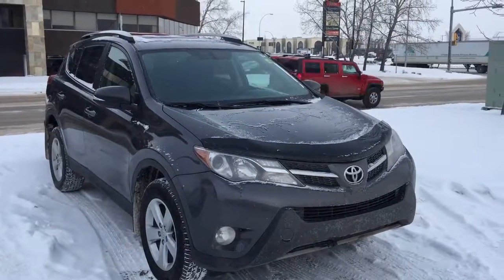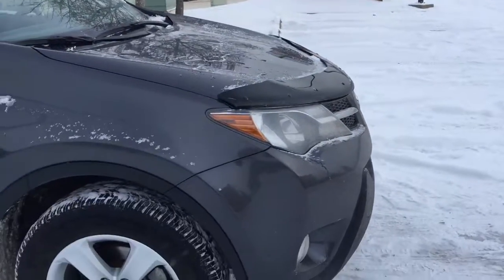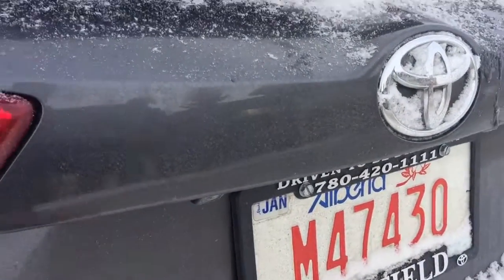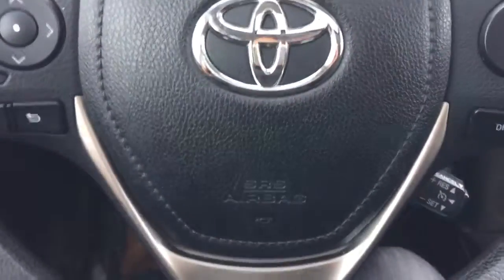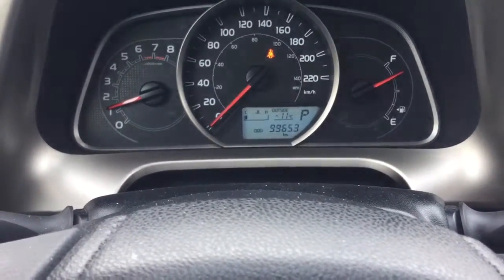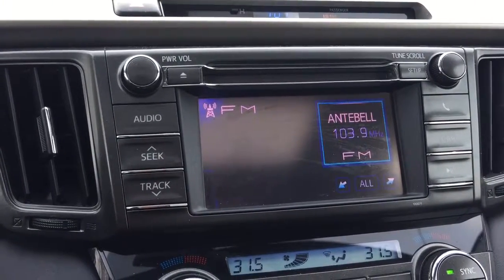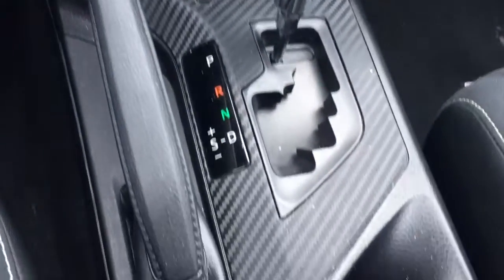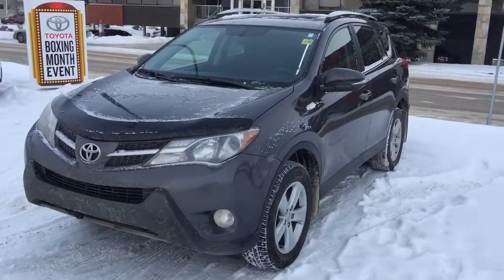2013 Toyota RAV4 XLE AWD (1602656A)